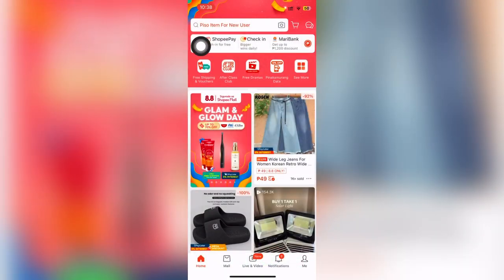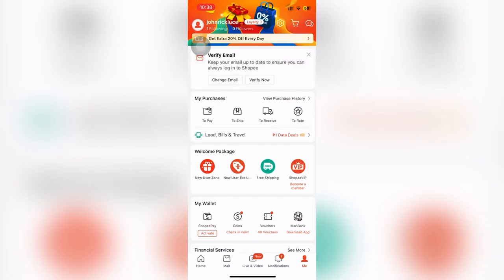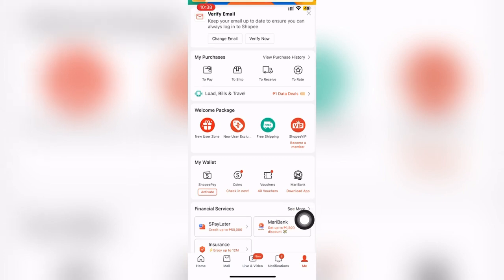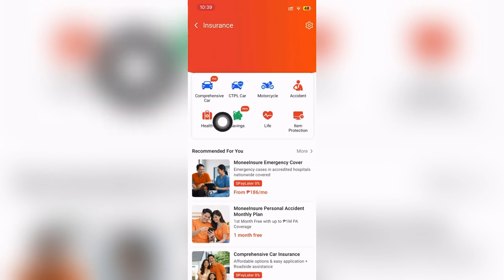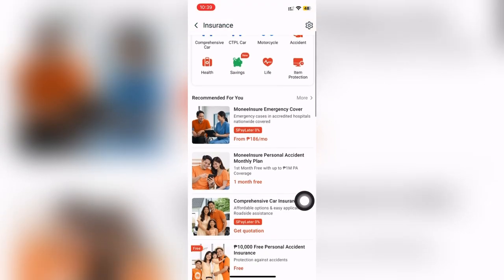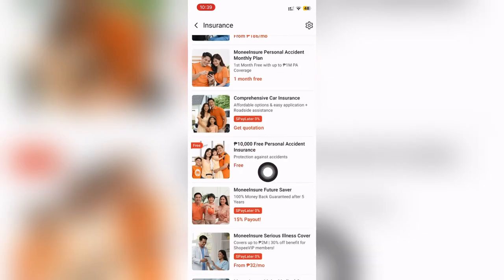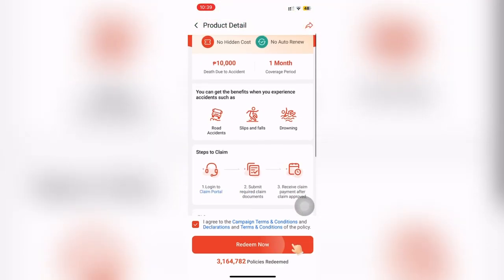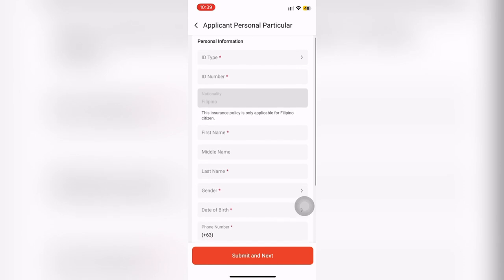HOW TO GET SHOPEE INSURANCE CLAIM (UPDATE 2026)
Want to get a Shopee insurance claim? 🛡️ In this beginner-friendly tutorial, I'll show you how to file a Shopee insurance claim step by step, including checking your insurance coverage, finding your policy details, submitting a claim, uploading the required documents, and tracking your claim status.

This complete guide is perfect for Shopee users in the Philippines who need to make an insurance claim through Shopee.

The exact claim process can vary depending on the type of Shopee insurance product and the insurance provider. You may need to provide your policy information, details about the incident, supporting documents, and other information required by the insurer.

This updated tutorial helps beginners understand how to submit and track an eligible Shopee insurance claim.